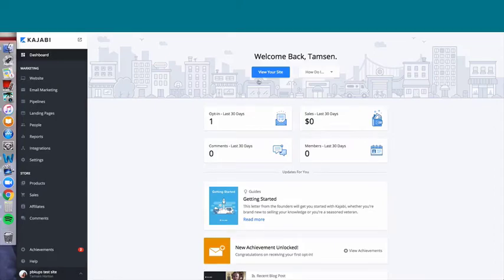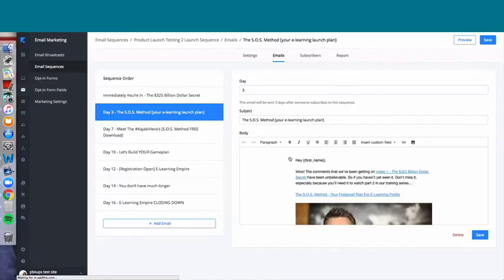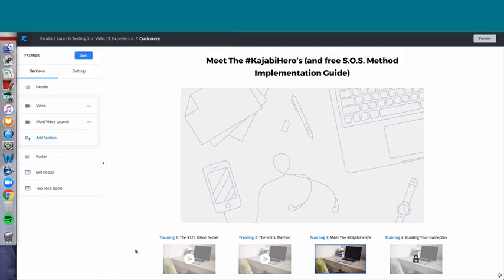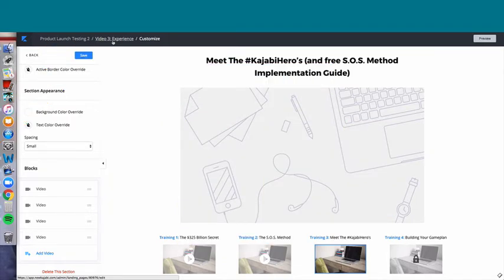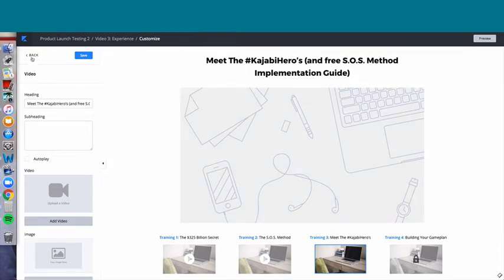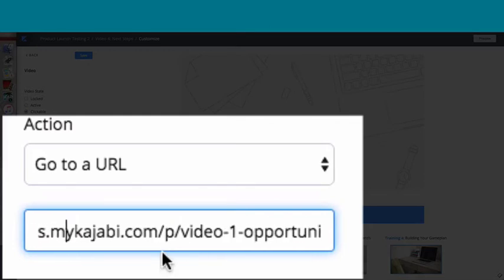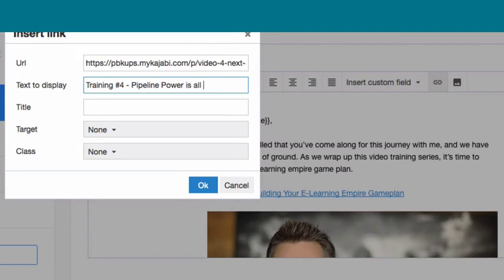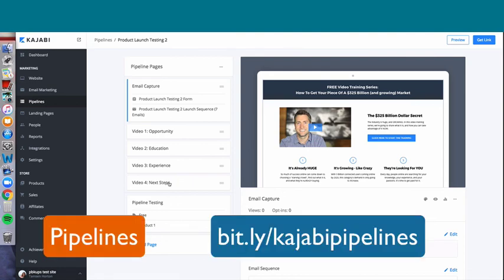Kajabi Tutorial: Product Launch Pipeline Thumbnails Active, Clickable, or Locked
An easy walkthrough of how the video thumbnails on the product launch pipeline work.